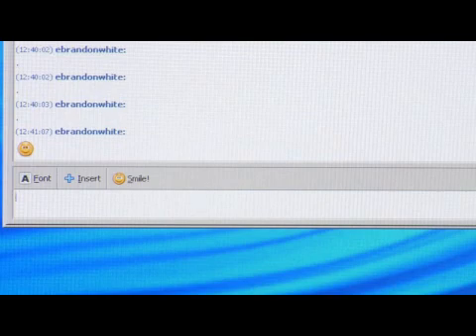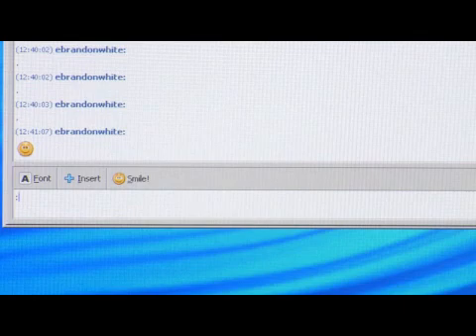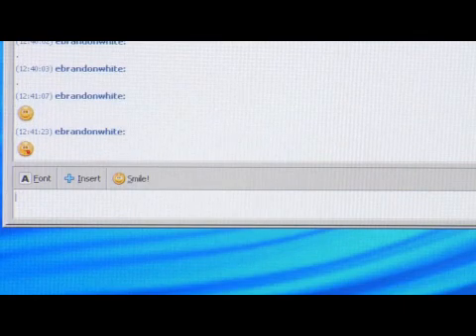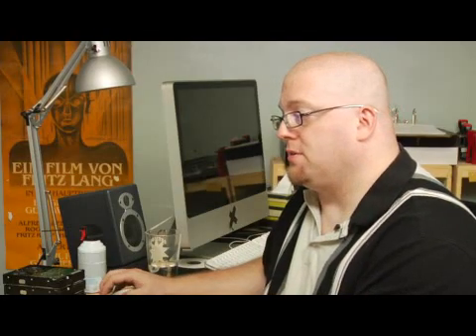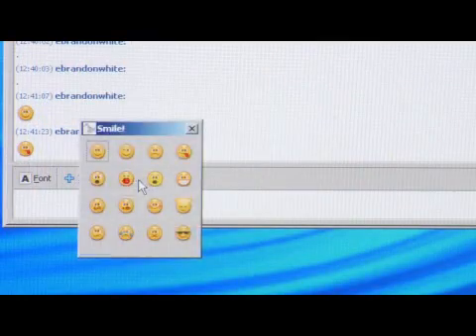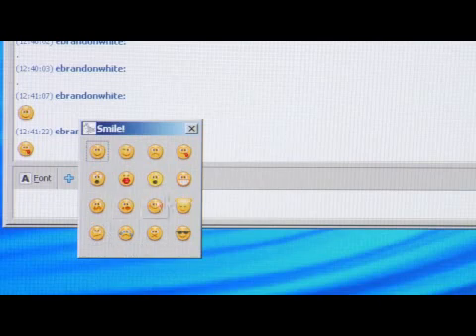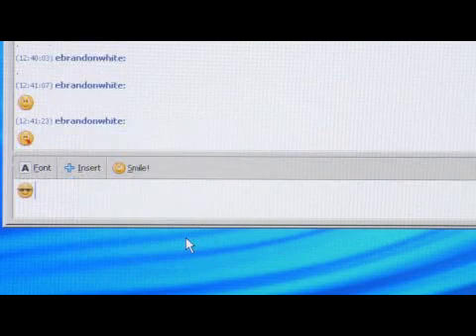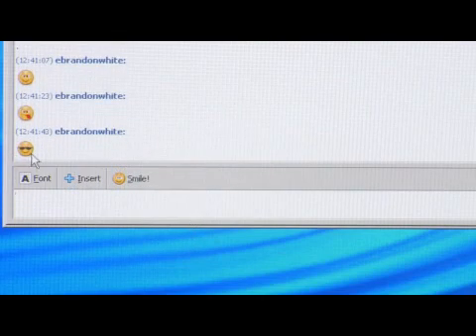How to Type Smiley Faces for Messaging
How to Type Smiley Faces for Messaging. Part of the series: Computers & Internet: Part 1. Smiley faces when messaging can add some fun and a personal touch to a message. Add a smiley face, a smiley face sticking its tongue out or a smiley face wearing shades to a message with tips from an experienced computer user in this free video on using the Internet.